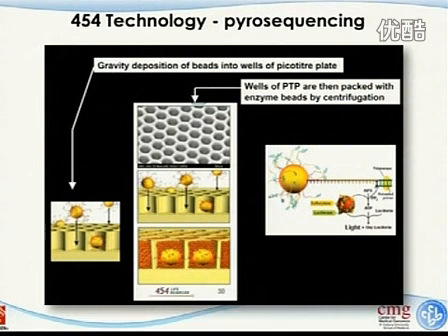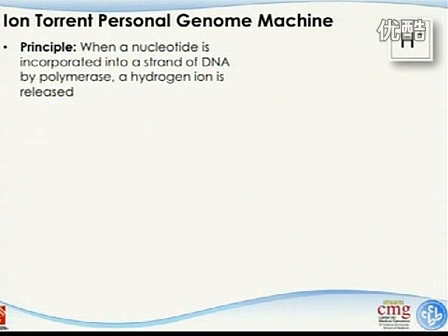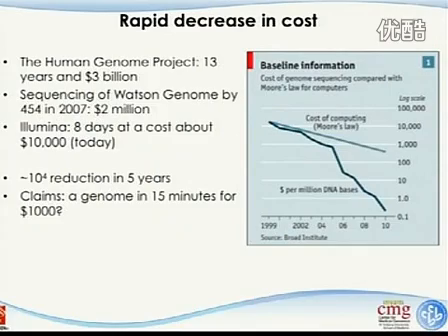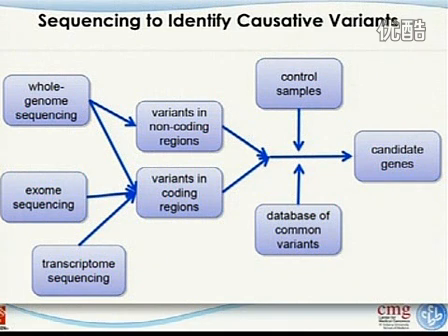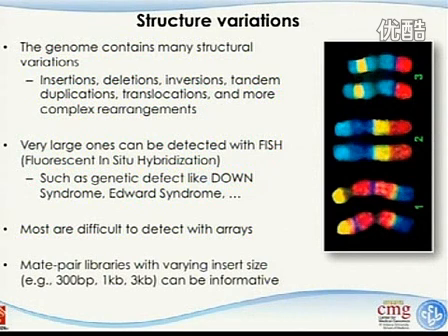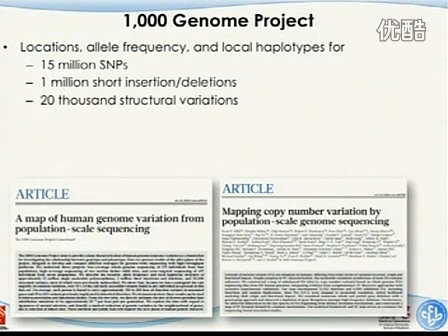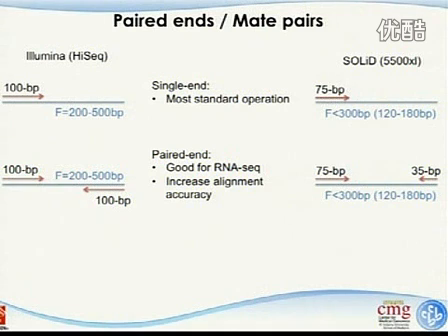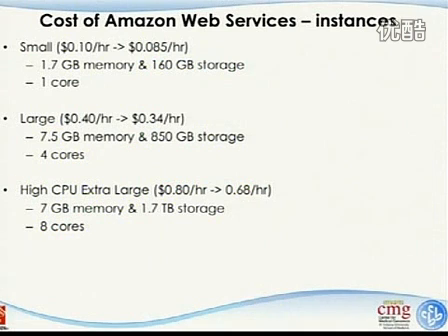L01 2 新一代测序技术数据分析 第一讲 综述 II 标清